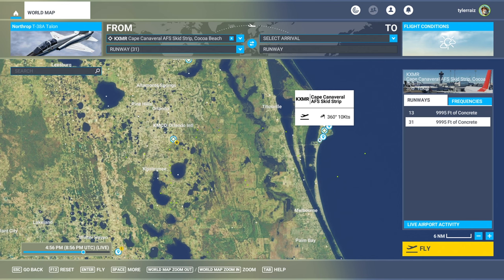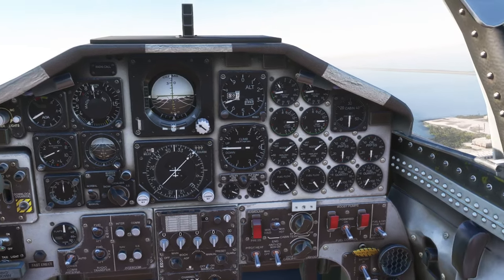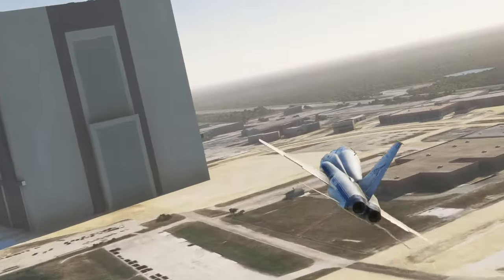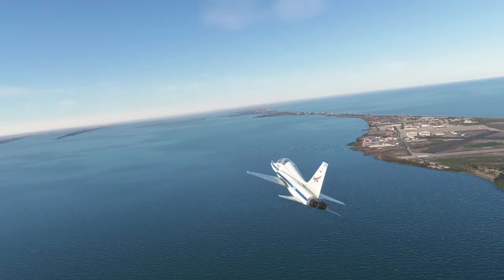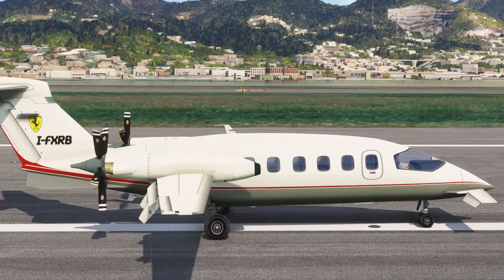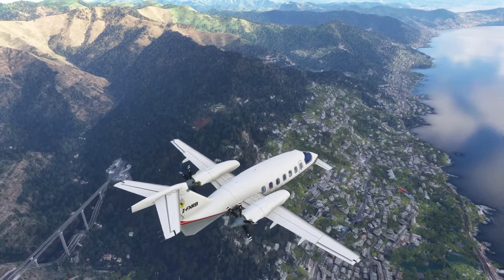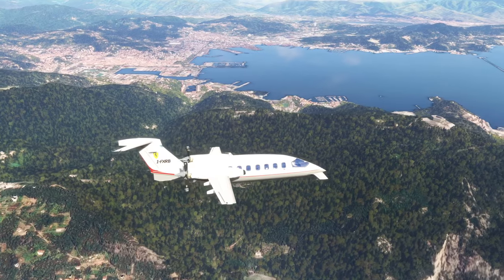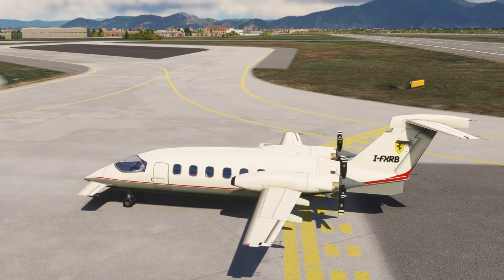MSFS - Freeware T-38 and P-180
I try out two freeware planes that are both FSX conversions - the T-38 from Aviator671 and the P-180 from ManFlxSrsRwy